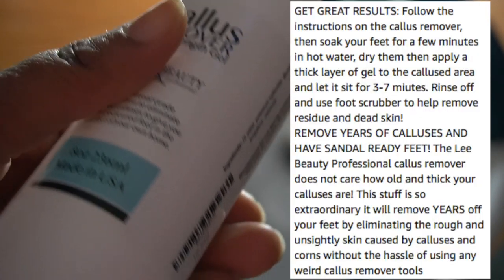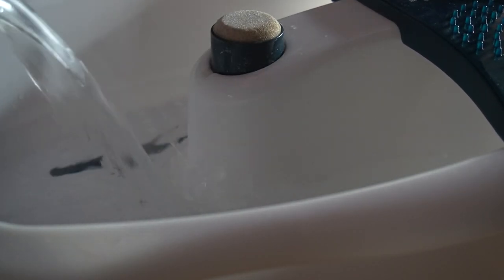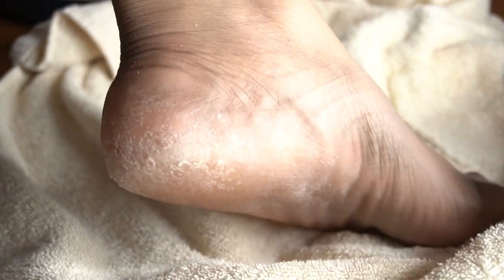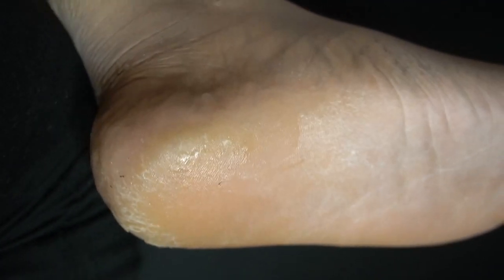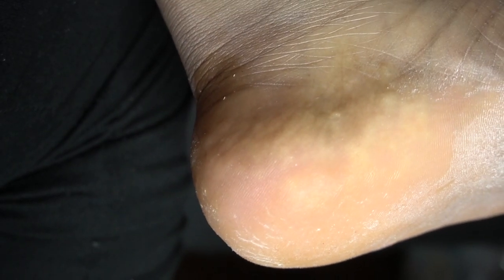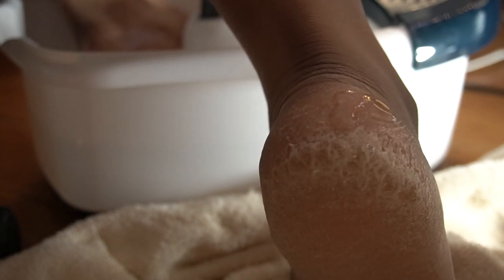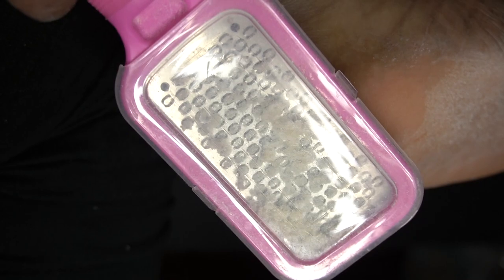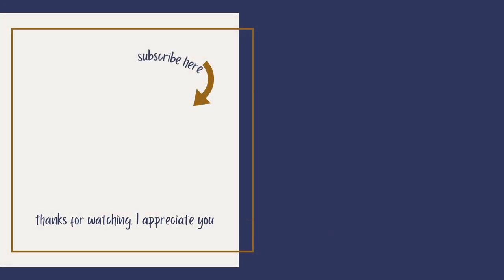I Tested Amazon’s Best Selling Callus Remover Gel ➤ Dominique Denesha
"I tested Amazon's Best Selling Callus Remover Gel"
Hey good people, today I tested out the Lee Beauty Callus Remover Extra Strength. I’ve always had dry patches on the heels of my feet but have never and cracking calluses this bad. Could be the weather and myself not being hydrated enough who knows, but this amazon find is a God send. The end result is smooth and soft heels.

Purchased for about $14 with Amazon Prime

Lee Beauty Callus Remover Gel

+ Interested in a collaboration? Go to the {ABOUT} section and find my email there!

Camera // Sony A6400 + Canon Rebel T5
Lens |  Kit Lens or Vivitar 1.5
Lights // Neewer Ring Light + Soft Box Lights

+ All my opinions are my own , if sent a product/service for a review or sponsorship I promise to give my %100 honest truth on the item/service.

//DOMINIQUE

Hey GOOD PEOPLE! My name is Dominique!. Currently in my twenties located in Saint Louis, Mo. Here on my channel you can find content based on, BEAUTY, PRODUCT & SERVICE RECOMMENDATIONS AND REVIEWS, LIFESTYLE AND SOME HEALTH & WELLNESS AND MORE! I appreciate you watching my content, every view helps me reach a larger audience. More importantly every viewer that subscribes assists with growing my channel.

Galatians 6:9